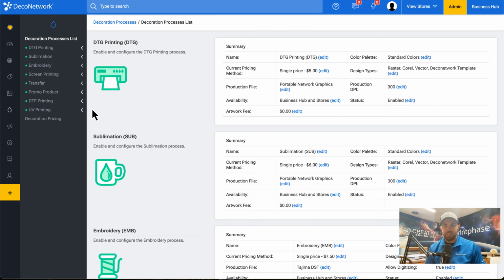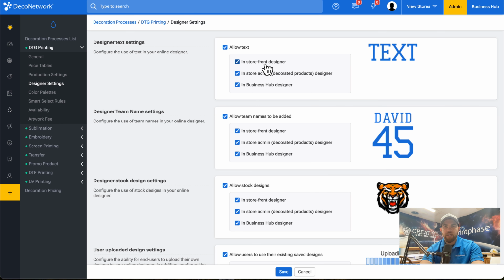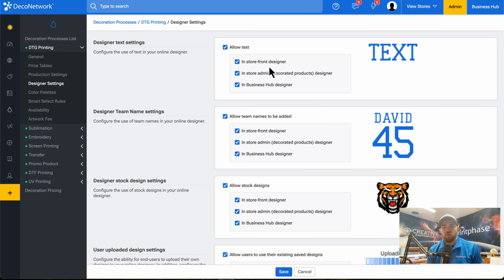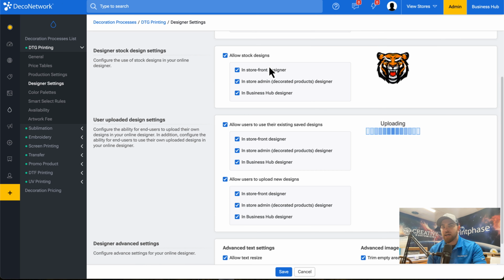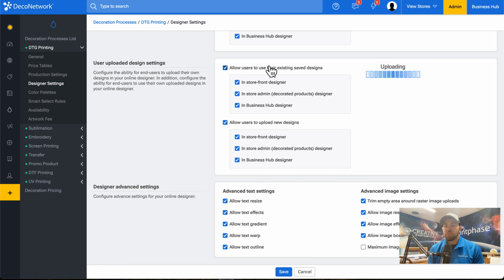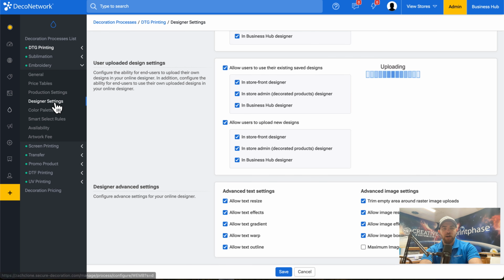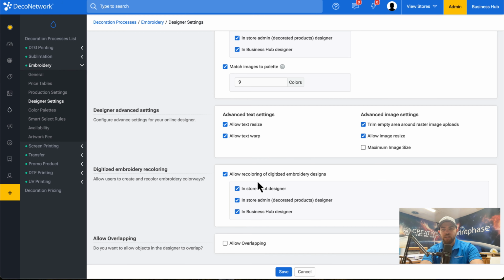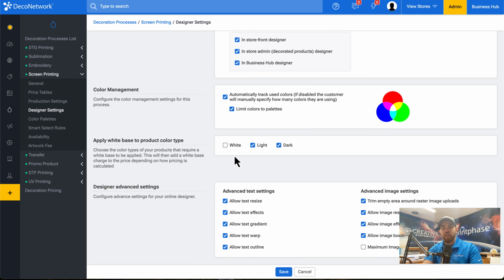How to Configure Designer Settings For a Decoration Process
In this DecoNetwork help video, you will learn how to configure designer settings for a decoration process!